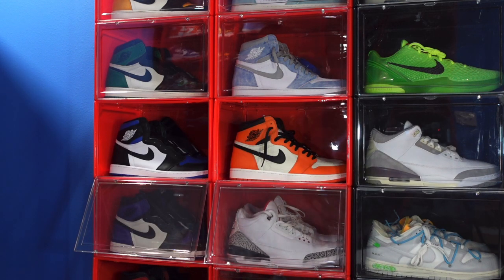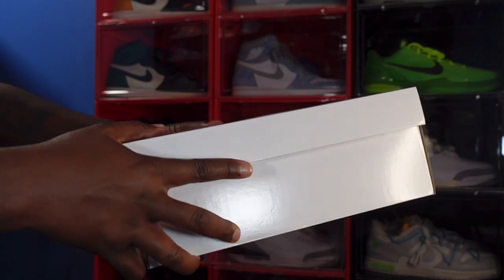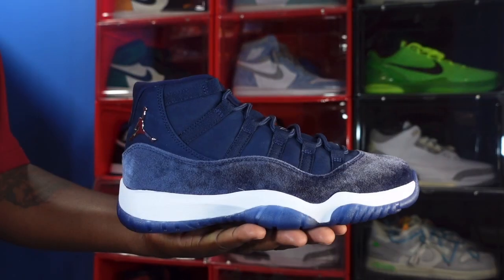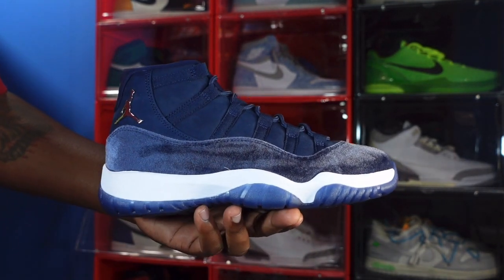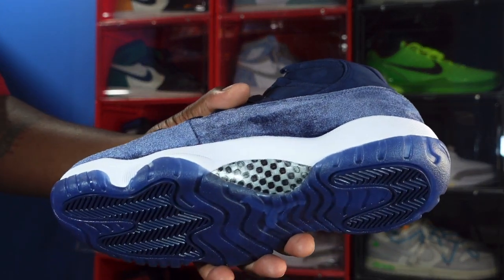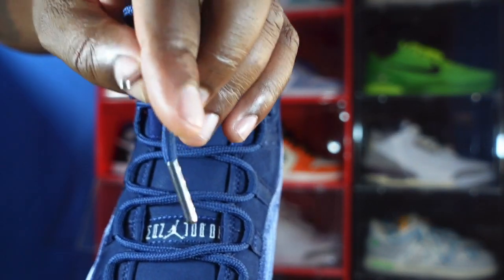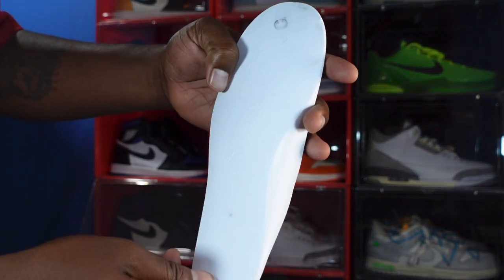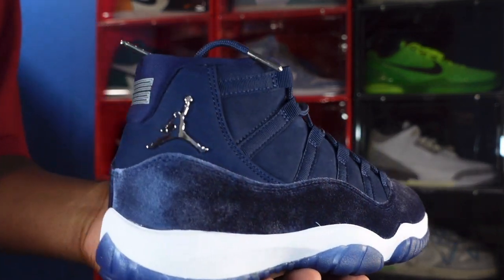EARLY REVIEW: WMNS AIR JORDAN RETRO 11 “VELVET MIDNIGHT NAVY”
TitanicFeet Jack
190 Belle Terre Blvd. no. 2753